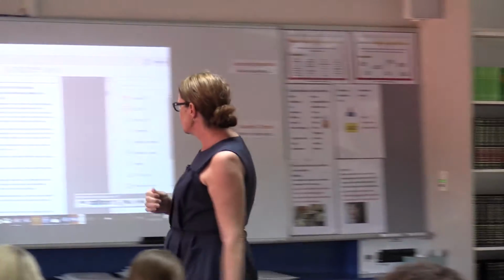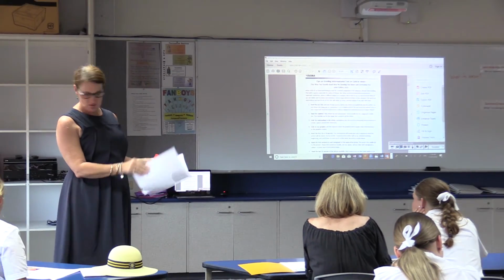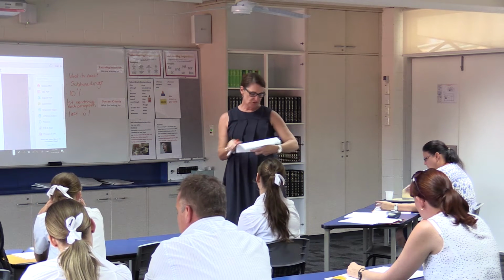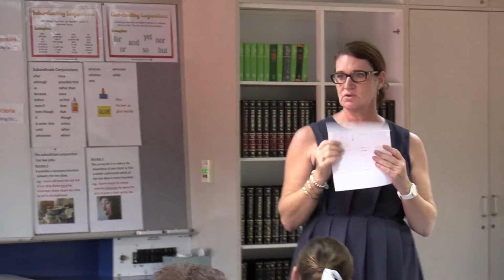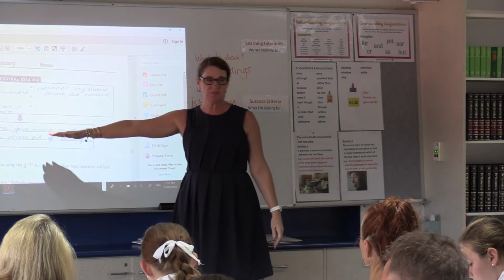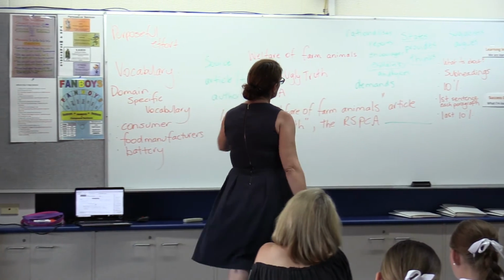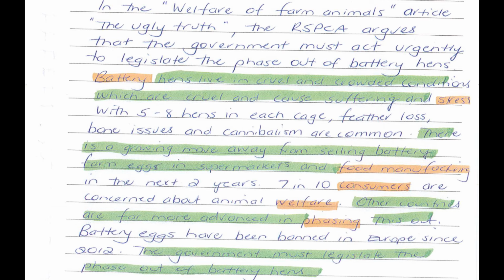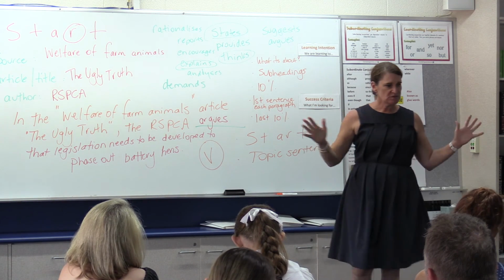10 percent summary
10 percent summary - Collins writing programme